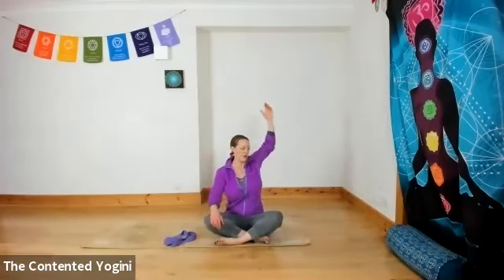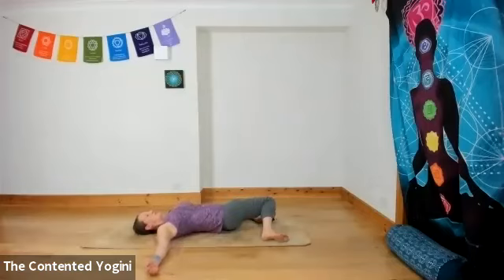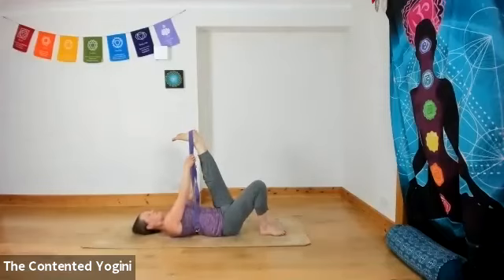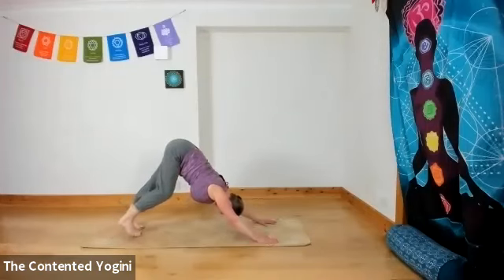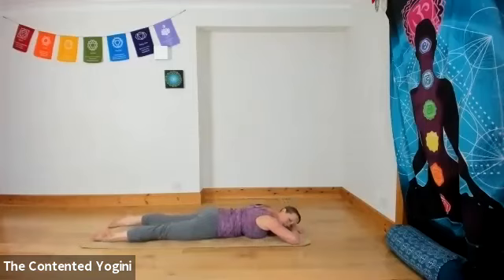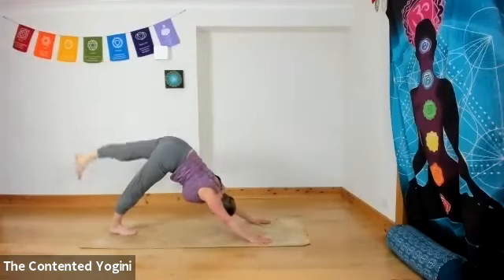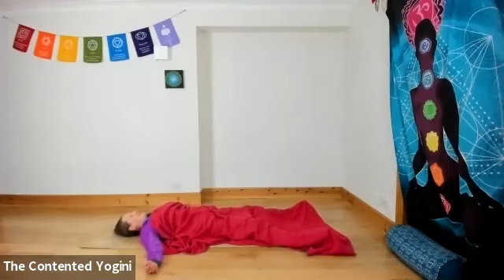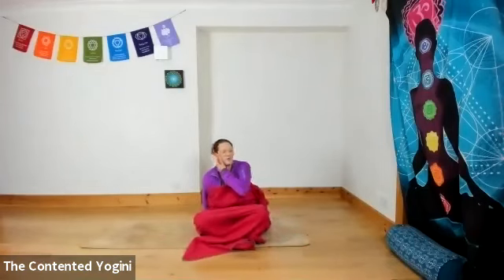Friday Night Yoga - 14th May 2021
Exploring length in the back of the body. You will need a belt or similar for this practice.